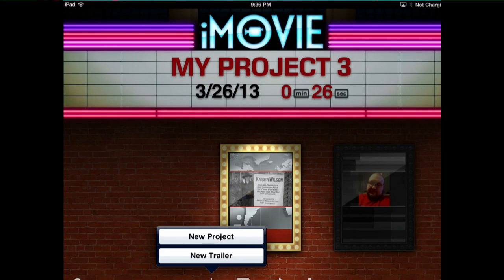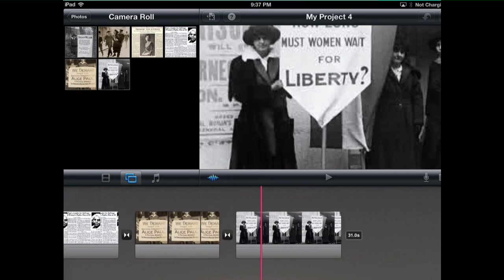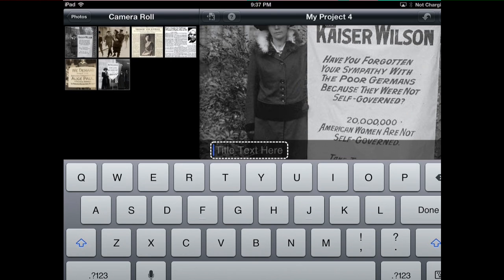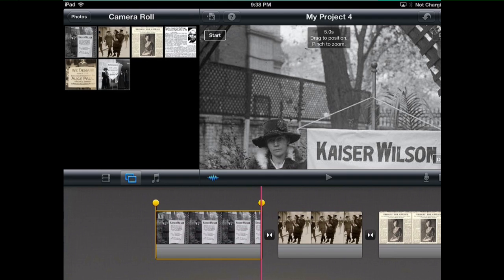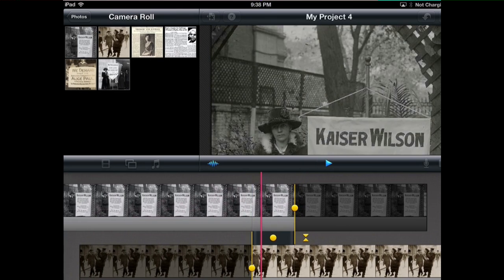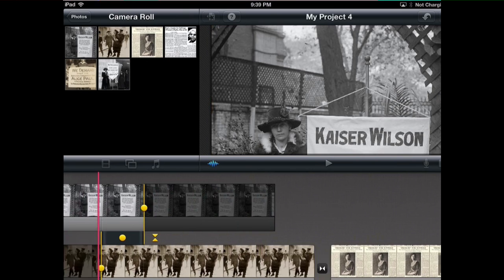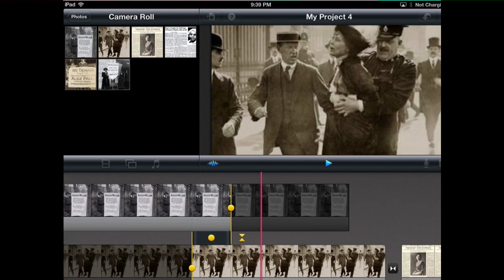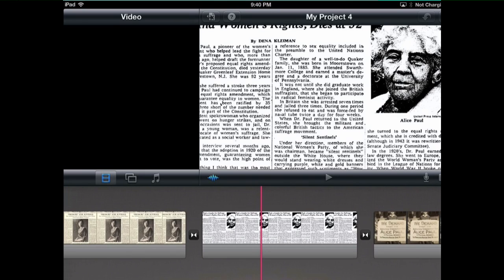Class: How to use imovie on your ipad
A brief explanation for using imovie on your ipad in order to complete our first documentary project!